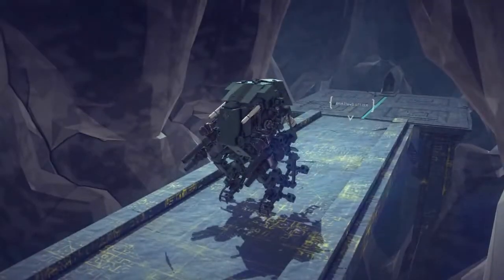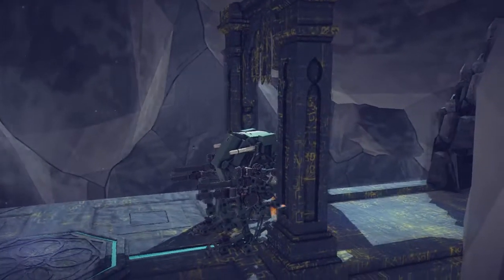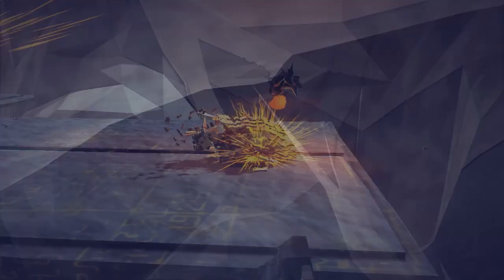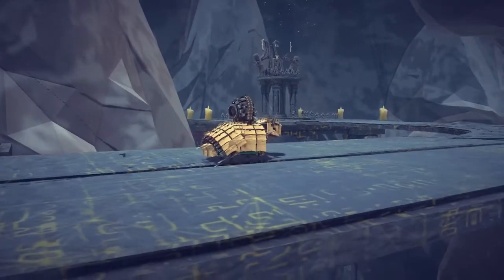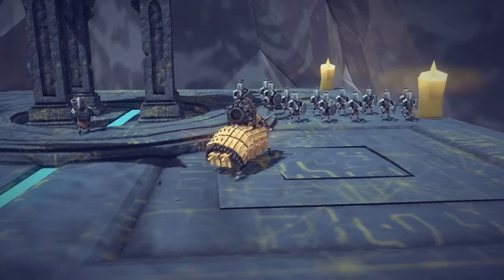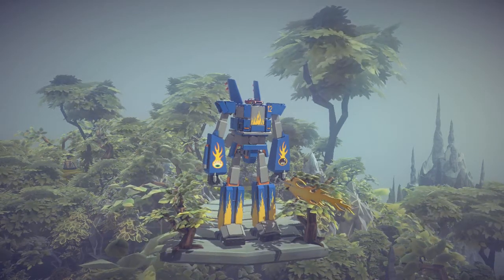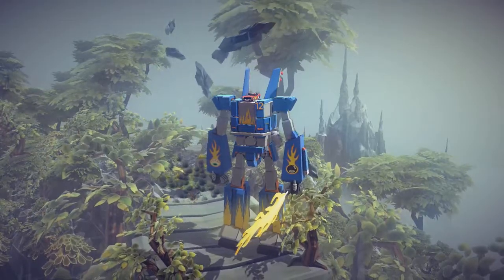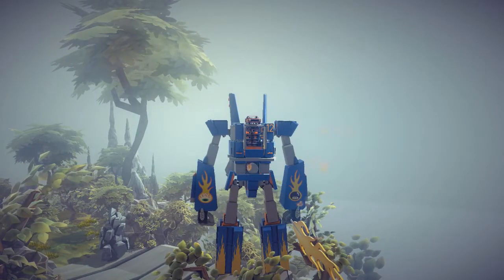Besiege | Megas XLR Robot, Supersonic Bionic Yak, Jungle Islands! (Insane Besiege Creations)